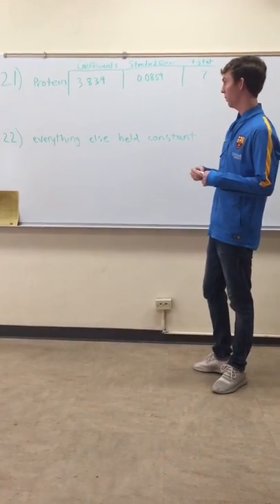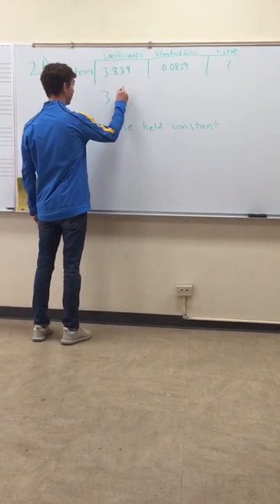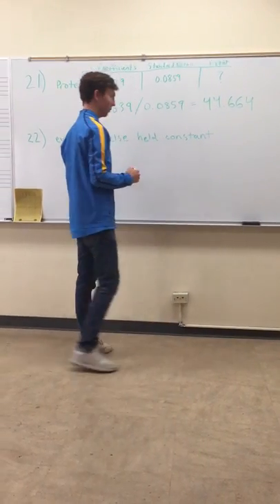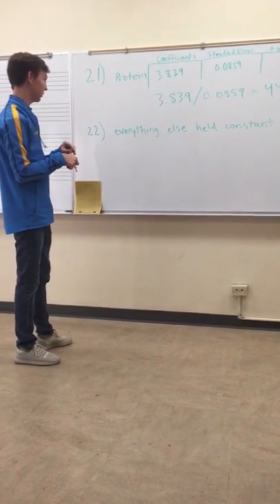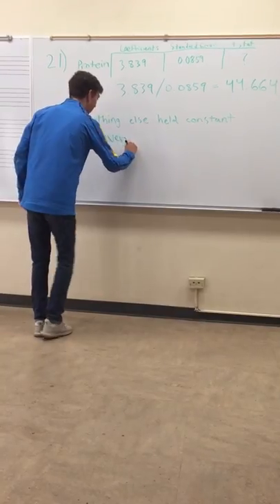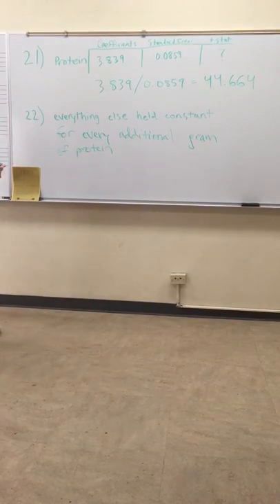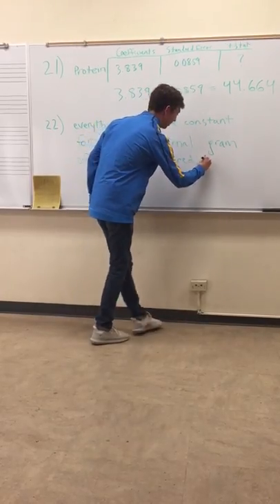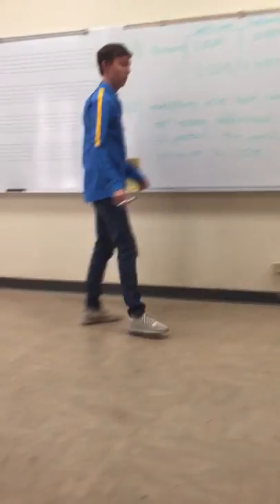McDermidWEx2Probs21_22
Extra Credit Video for Final Exam